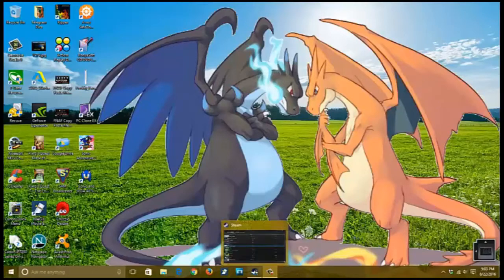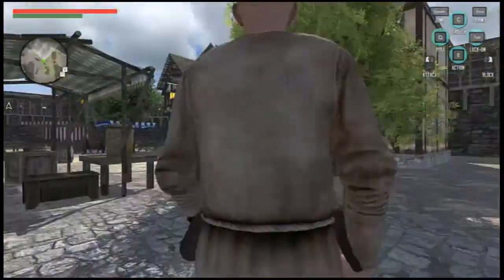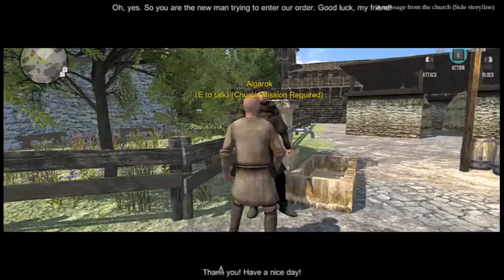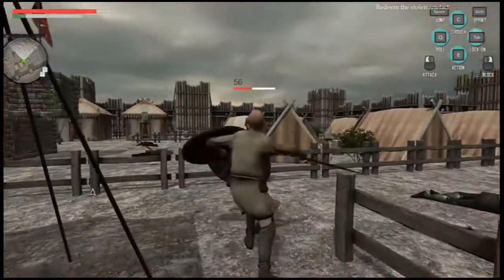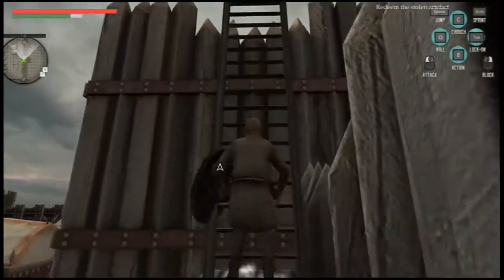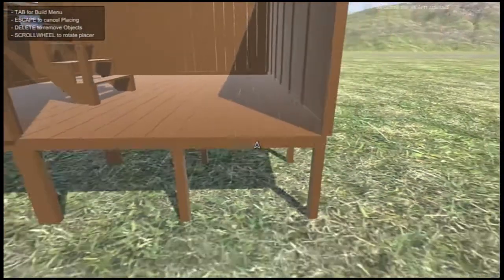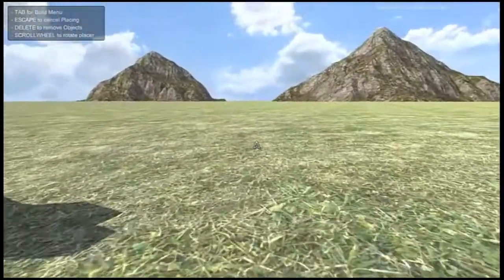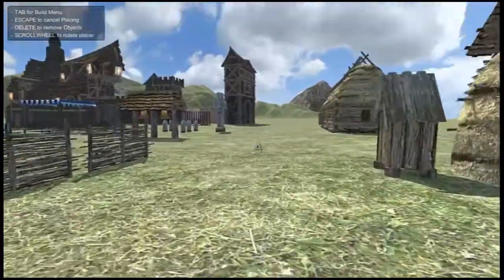Let's Play: The Fallen Kingdom (WITH GIVEAWAY!)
Here's an exciting new game coming your way from Steam, now available as an Early Access download. I'm not going to lie here, this game is very fun and keeps me intrigued for everything there is to see, do, and explore in this world.

Please keep watching this video for detailed information on a giveaway that I will be hosting next month, when I draw a random user comment on this video to which I will give a free copy of this game, plus a special mystery gift from me to you. If you happen to be the winning comment I pull, you will receive the free copy of the game and gift.

I will set the drawing date at September 25th. Let's get those comments in and good luck to all viewers out there.

System Requirements:

    Minimum:

        OS: Windows XP

        Processor: Intel CPU Core i3 3.3GHz

        Graphics: Nvidia GPU GeForce GTX 660 / AMD GPU Radeon HD 7870

        DirectX: Version 9.0b

        Processor: Intel CPU Core i7 3770 3,4 GHz

        Graphics: Nvidia GPU GeForce GTX 770 / AMD GPU Radeon R9 290

        DirectX: Version 9.0c